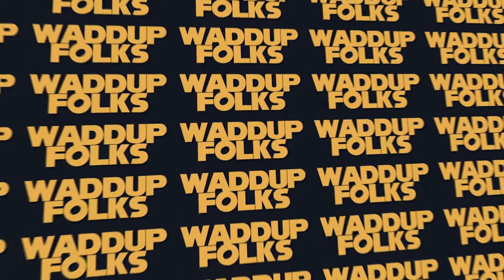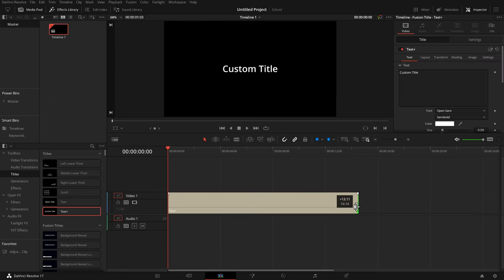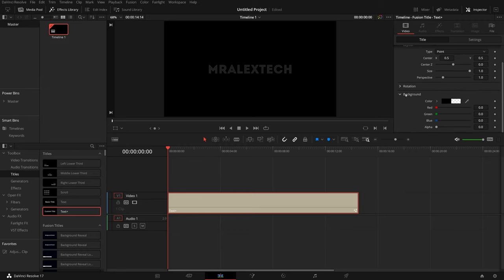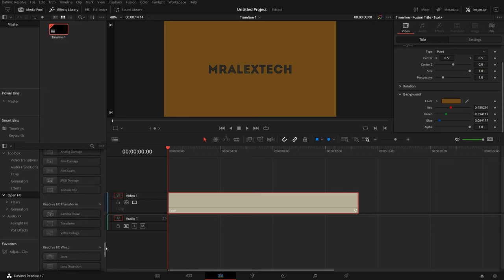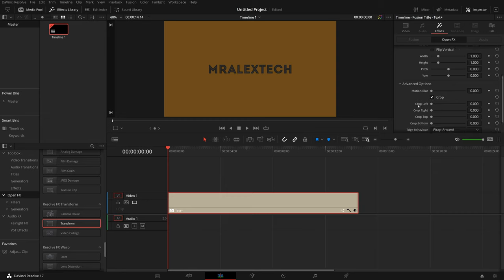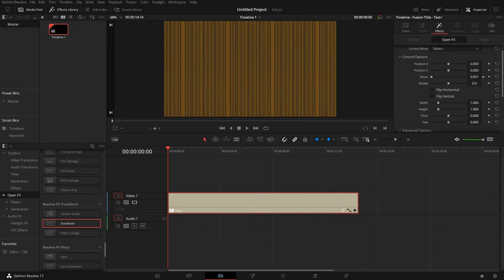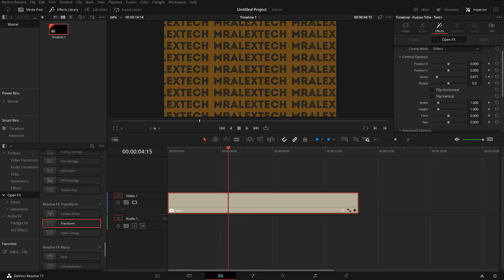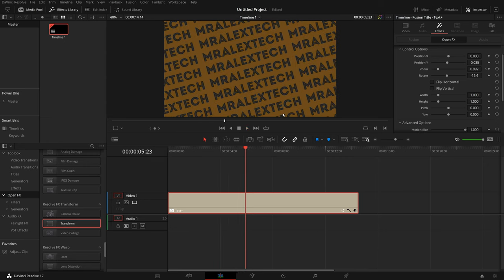ANIMATED WALL OF TEXT! Create this repeating text animation in Davinci Resolve 17 Free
Beyold the giant wall of text!! Cool right?! This repeating / infinite text animation is super easy to create on the edit page of Davinci Resolve 17! Give it a go and let me know what you think.

00:00 Creating the Text
01:30 Adding Transform Effect
03:36 Motion Blur